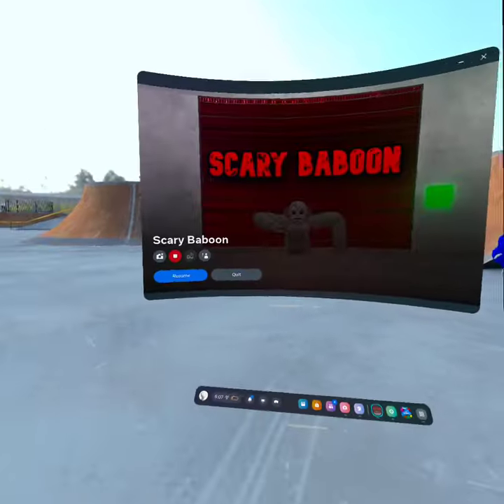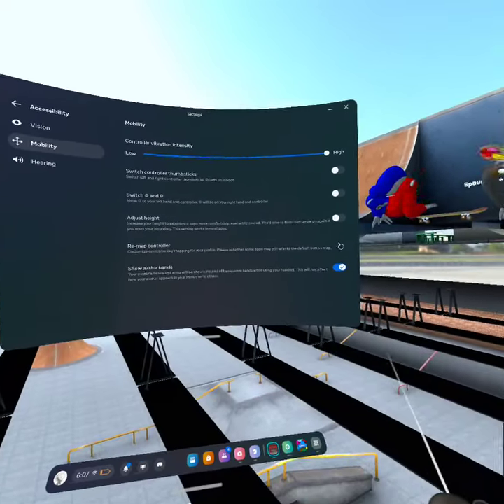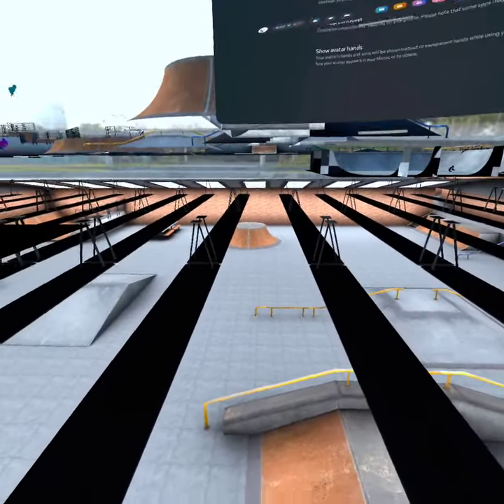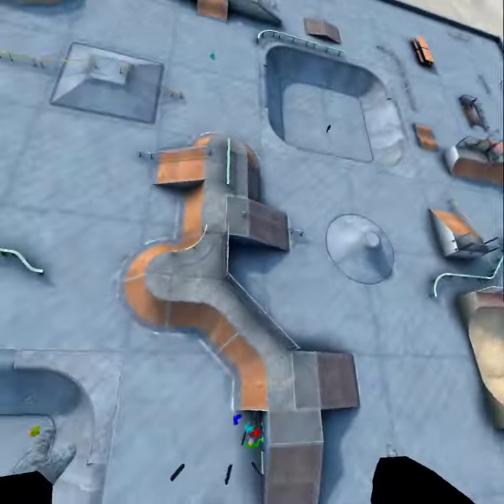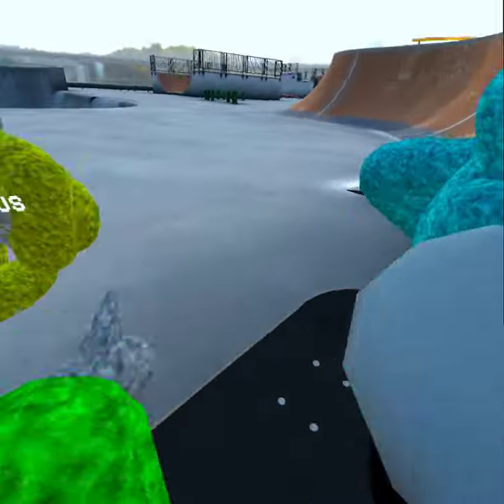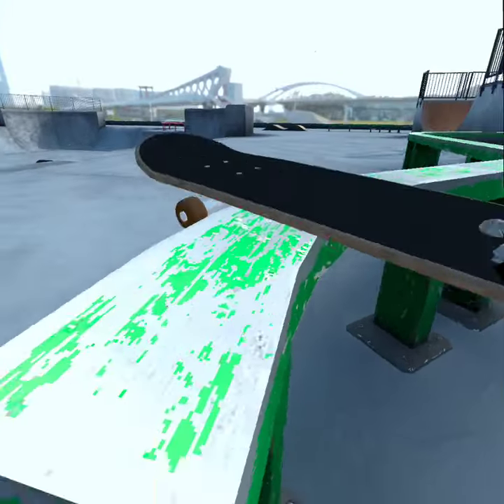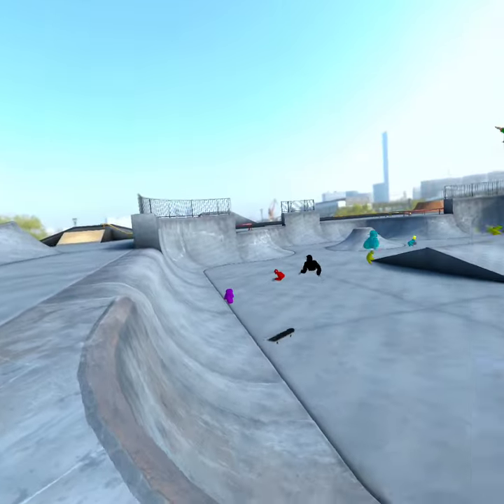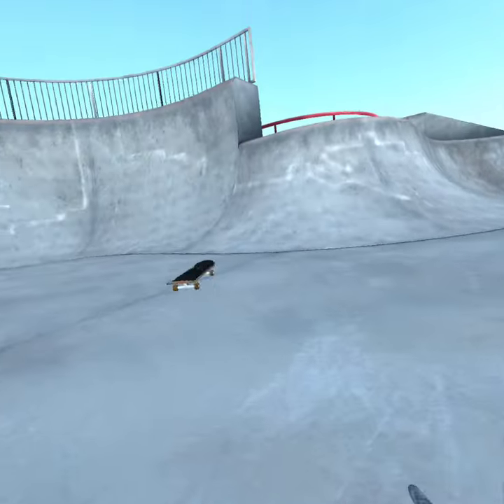how to big jump in scary baboon skate